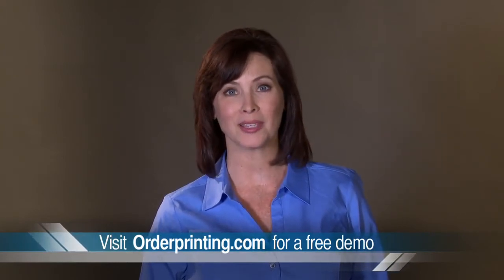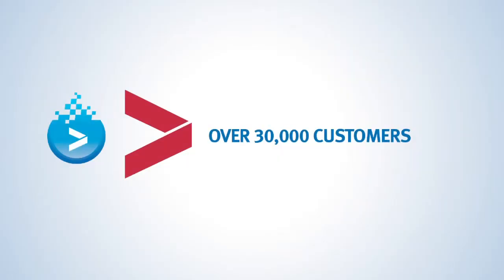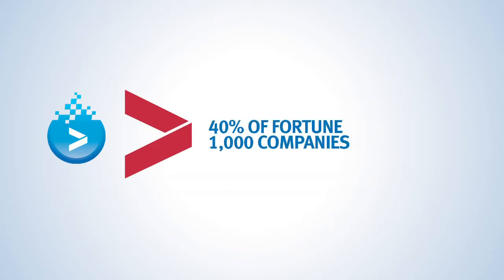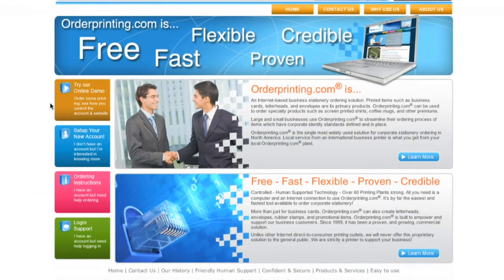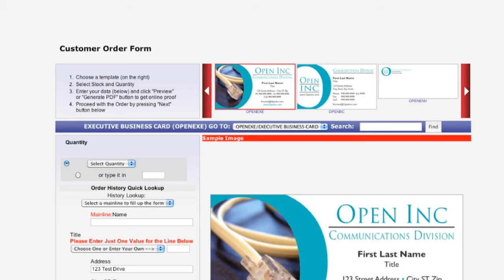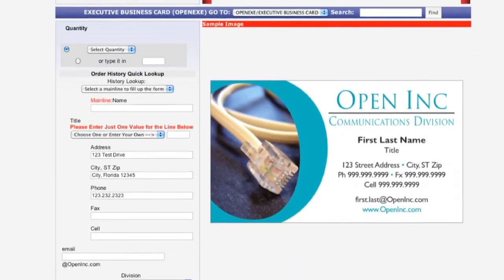Web-2-Print Overview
Our technology is a complete internet-based corporate identity ordering web-2-print solution. It was developed to allow you to streamline the ordering process of both small and large businesses that have corporate identity needs in one state-of-the-art web-2-print solution.

Today over 30,000 companies in North America are using our web-2-print solution. Our technology manages all of your corporate brand guidelines from colors, point sizes, fonts, logos, layout and print process preferences insuring the your brand is consistent.

Join me as we take a quick tour of what our web-2-print solution can do for you: